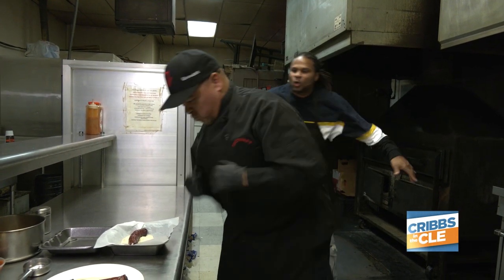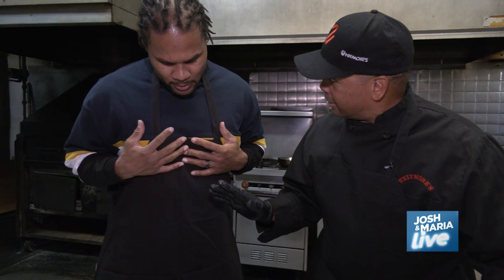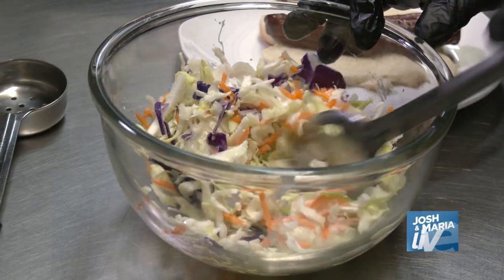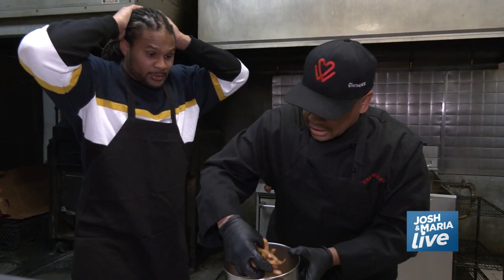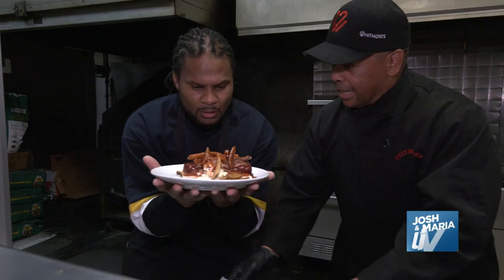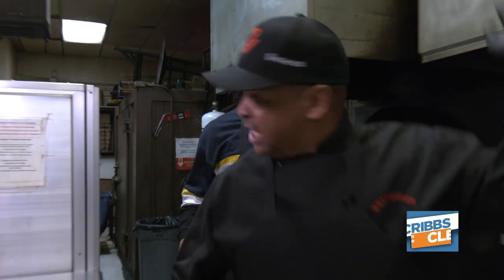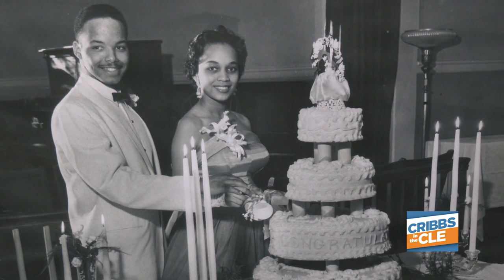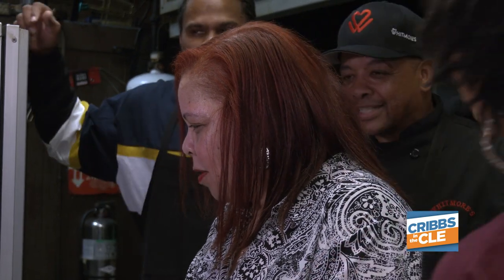Cooking with the Cribbs: It's a food feud at Whitmore's BBQ (Part 2)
Josh and Maria are heating up the kitchen with the Whitmore twins at Whitmore's BBQ. Who's going to reign as champion at this Cleveland gem with a 77-year history.